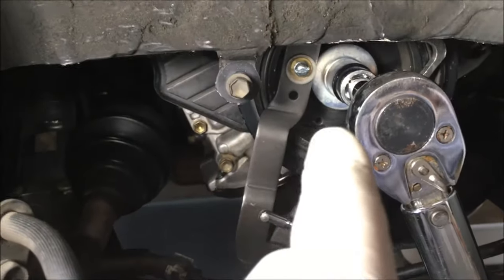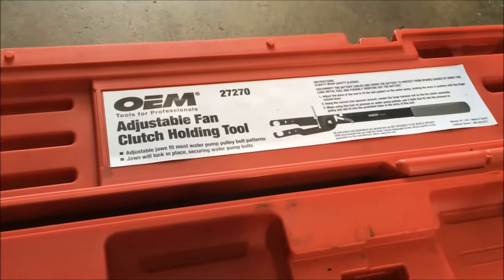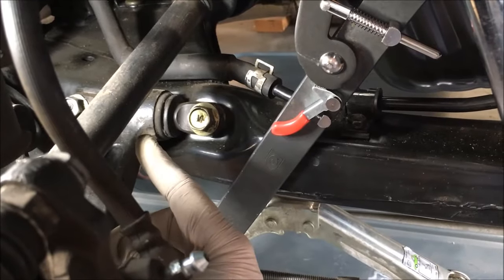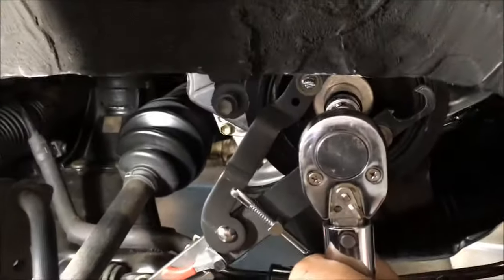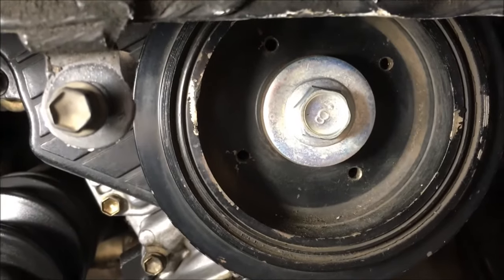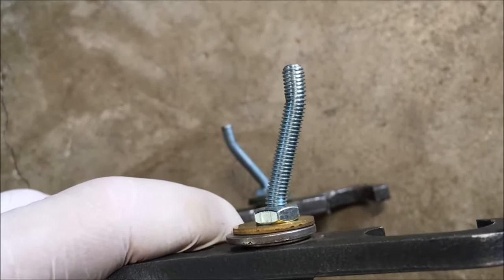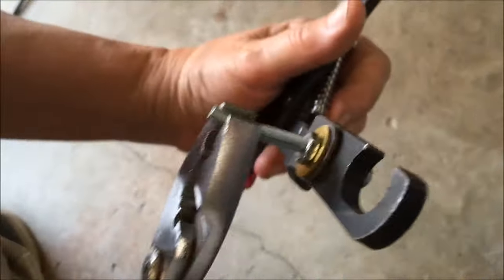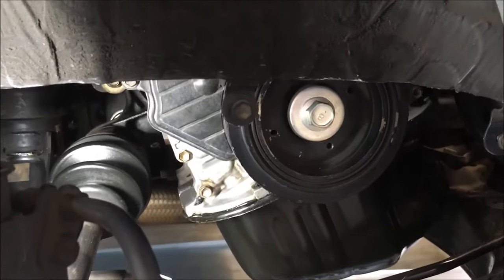Torque Crankshaft Pulley Bolt | Harmonic Balancer Bolt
We'll show you how we used a loaner tool from AutoZone to tighten and torque the crankshaft pulley bolt to 80 ft. lbs. on my 3rd generation Toyota Camry,  5SFE engine.  It worked like a charm!